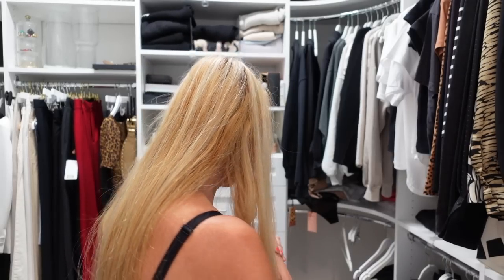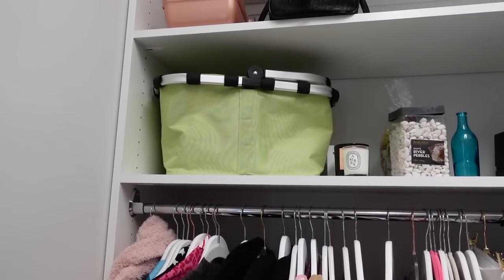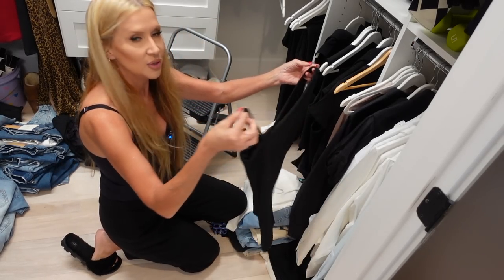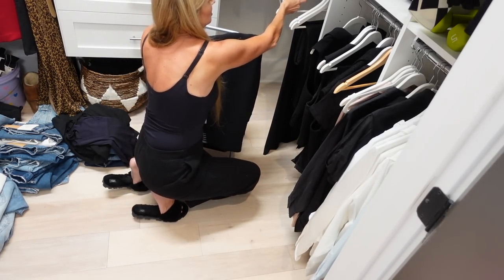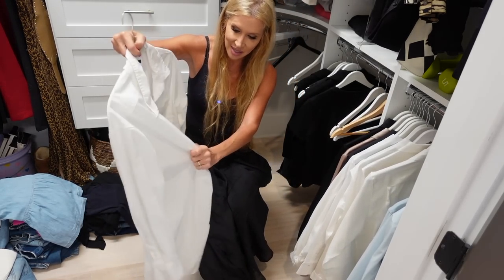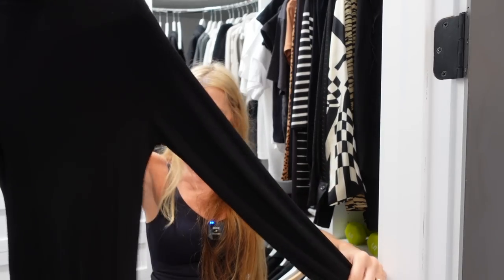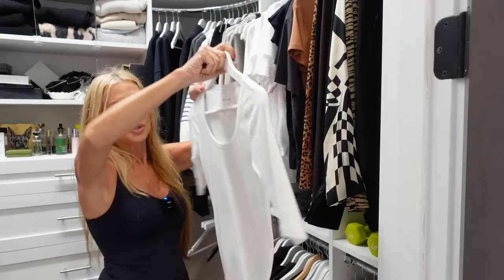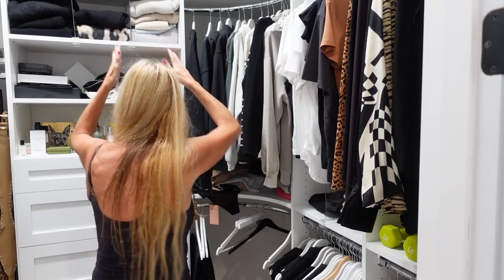Closet Declutter With Me! 40 Items HAD TO GO 😿 Part 1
In this video I will give you a little tour of my messy closet 🙈 I will go through each piece and decide with you if I should keep, take to charity thrift, or to resale shop!  💗  White and Black tees, sweaters, blouses, bodysuits and sweatshirts ❤️ I hope you enjoy! 🥰 Lisa

Closet

On Gossamer Bikinis~ The BEST!